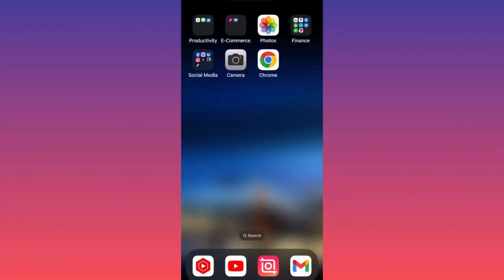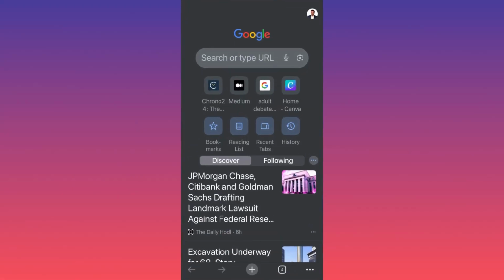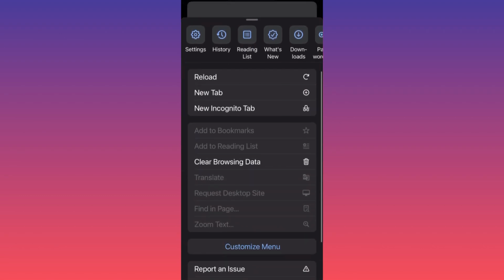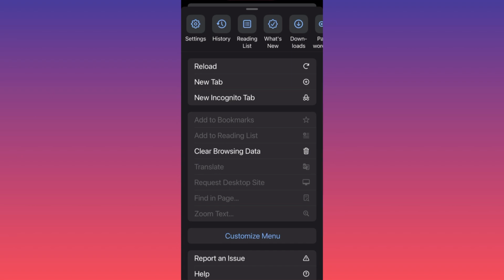How to clear Chrome history in 2024 (Full Guide)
In this How to clear Chrome history in 2024 (Full Guide) tutorial video you will learn how to delete chrome history and how to clear browsing history as well as clear browsing history. In this comprehensive tutorial video on clearing Chrome history in 2024, you'll gain insights into deleting Chrome history and effectively clearing your browsing history. The guide will walk you through the steps to ensure your browsing history is cleared successfully.

📚Elon Musk's Secrets to Success:

📚Maximize Results with GPT-3: